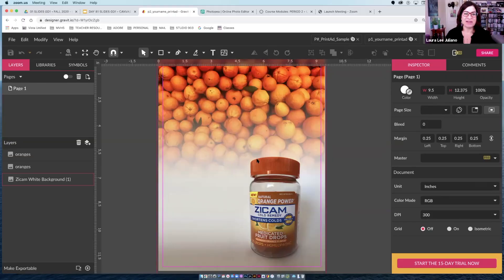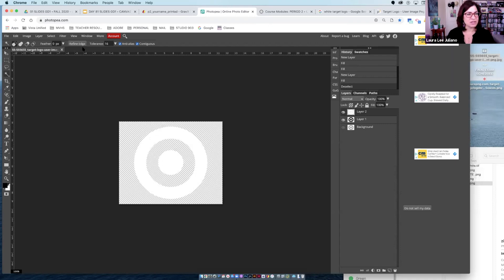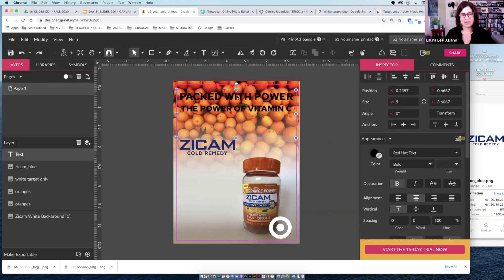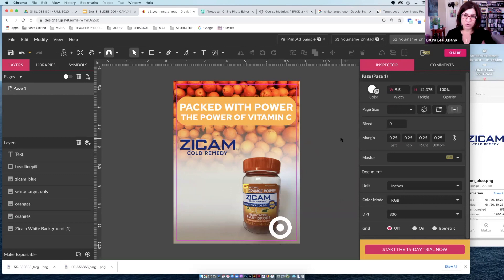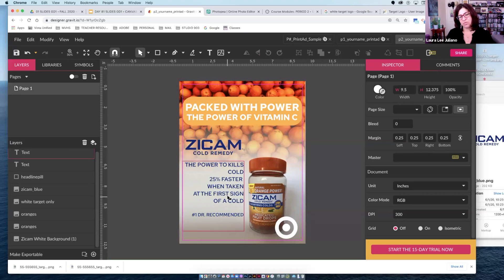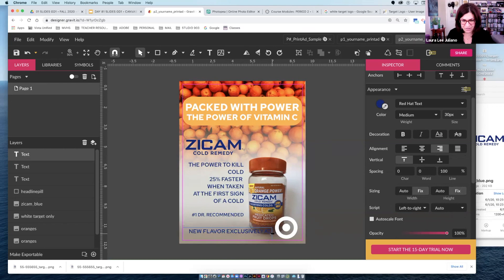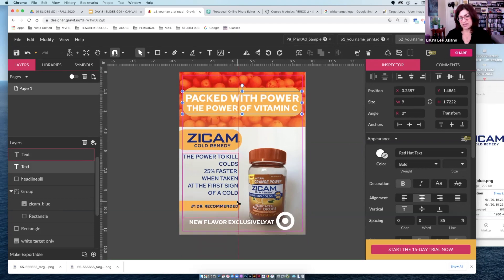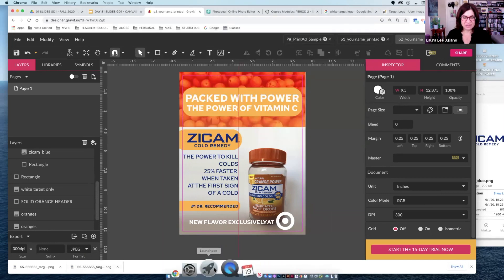Studio 903 • Demo Building Your Print Ad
Studio 903 Walk Thru of building Final Print Ad